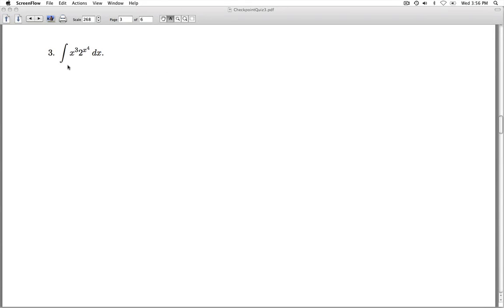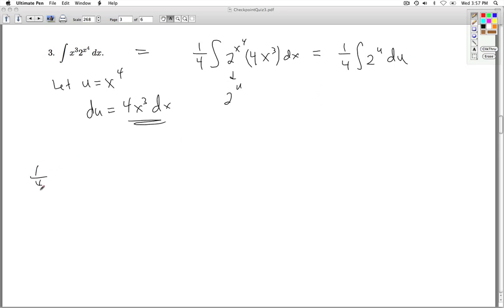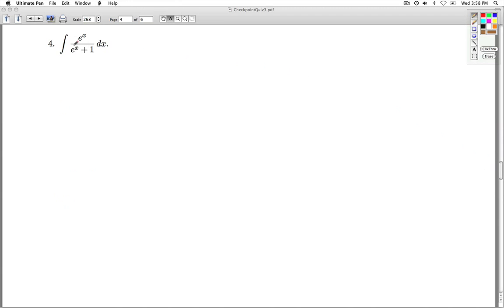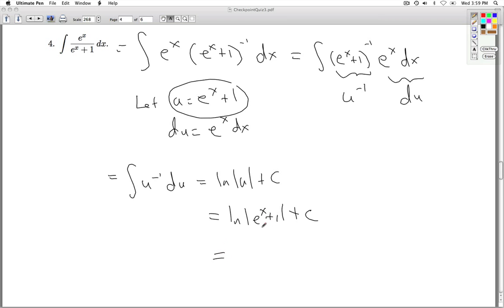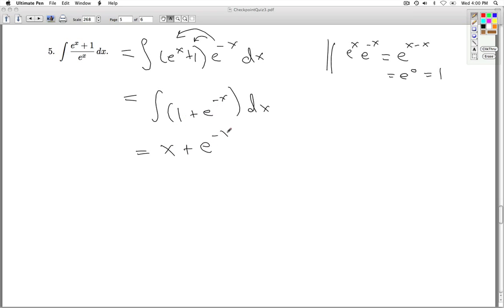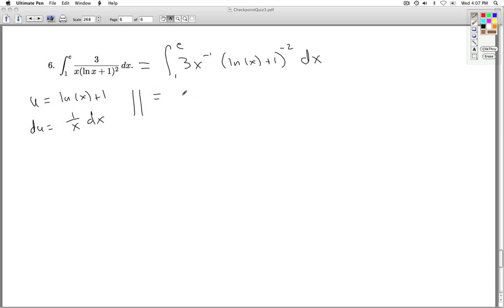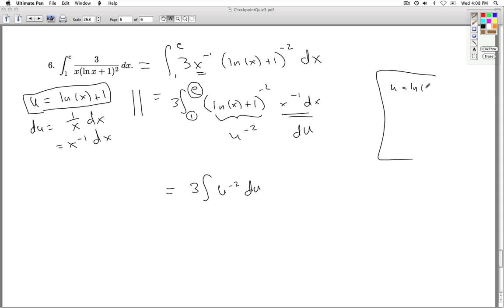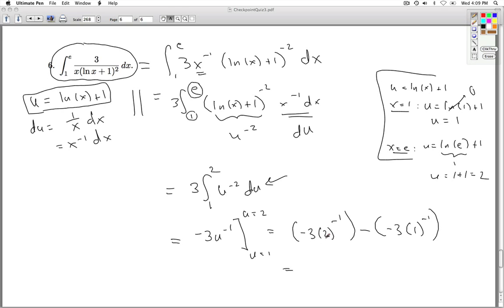Applied Calculus Checkpoint Quiz 03 Part 2 of 2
Topics addressed integration by usubstitution